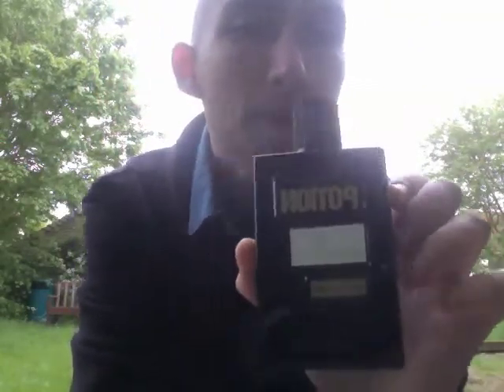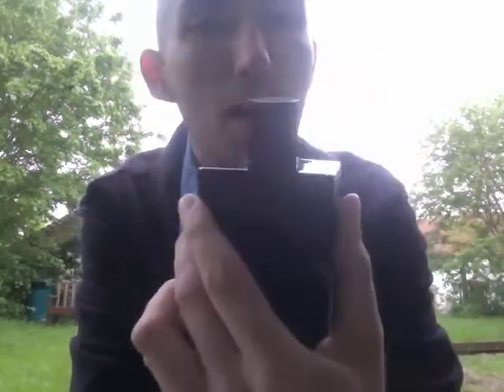Dsquared Potion Royal Black Review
Tuscan Leather had Rose Turkish Delight at a Shisha Bar.
First and only review of this scent to date.
Which is surprising considering the high quality of this juice,
for its to top end designer price.
Smooth . Dark and Sexy.